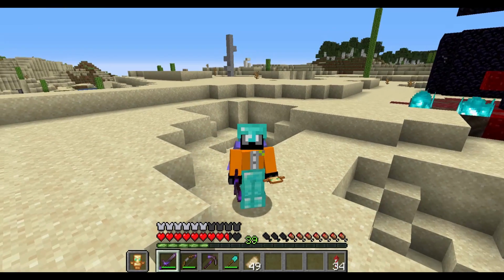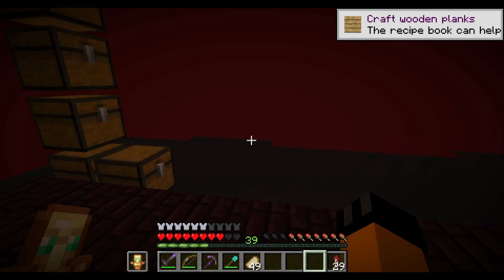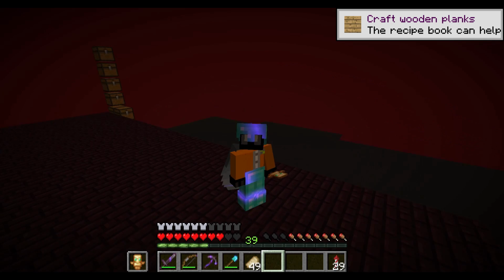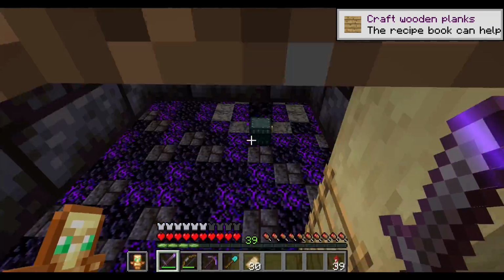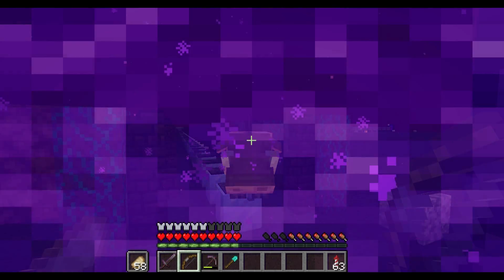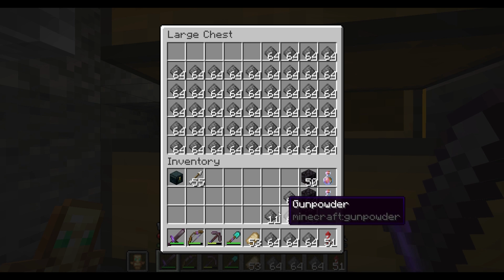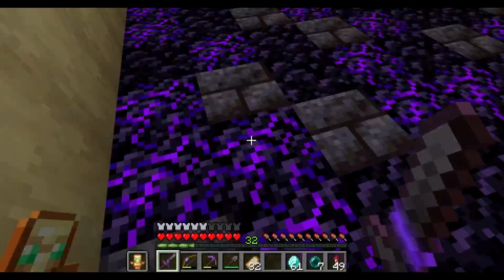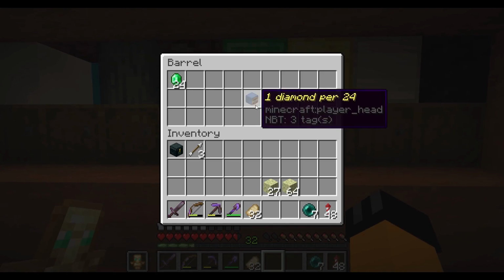??? | Playground Craft Episode 17 - MY EMPLOYEES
Today ??? gets the 2 new people on the server to be his EMPLOYEES! He also kills one of them... L.

I didn't build this farm on camera but I did off camera soooo...

THERE IS NO LINKS HERE BECAUSE WE DON'T HAVE ANY GOTTEM oh wait reddit nvm lol